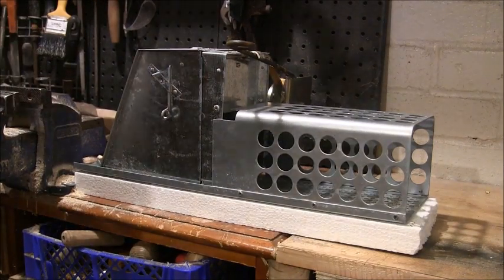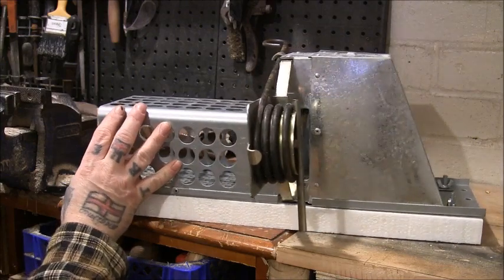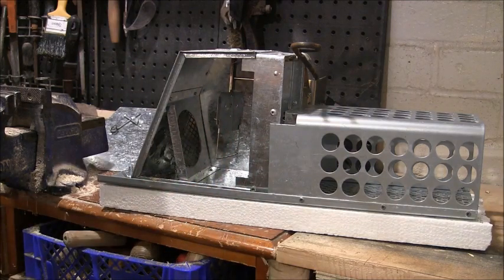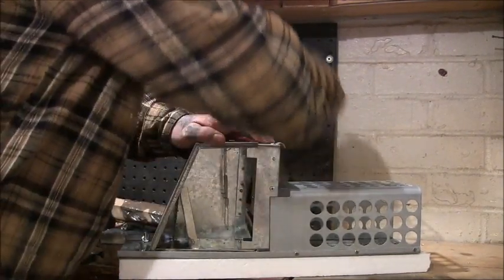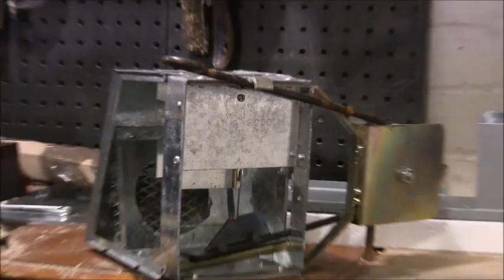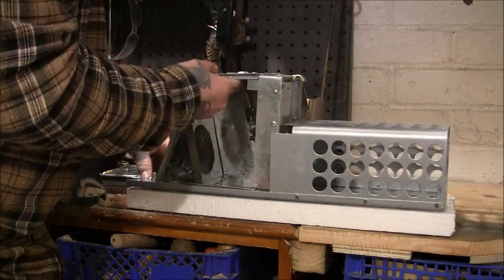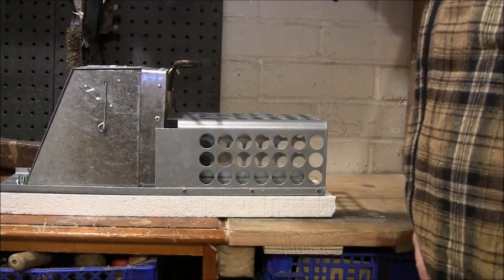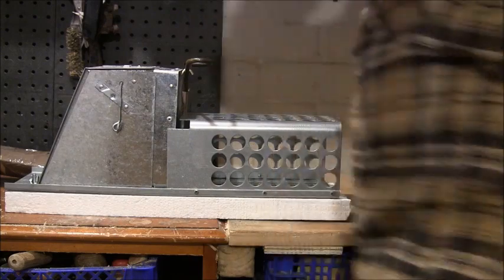Kania 2000 Squirrel Trap Review